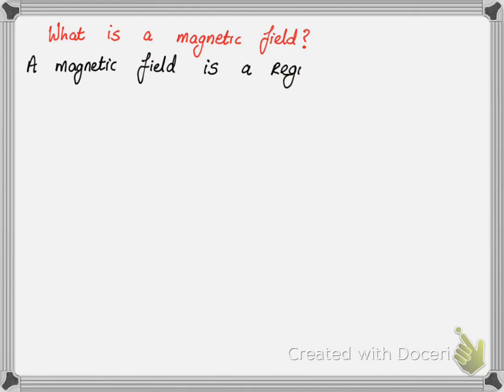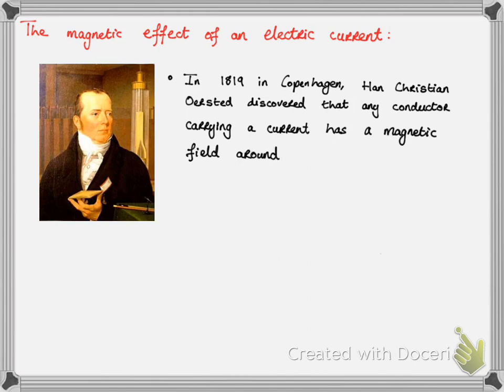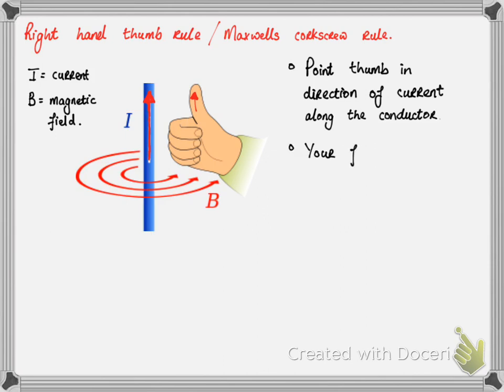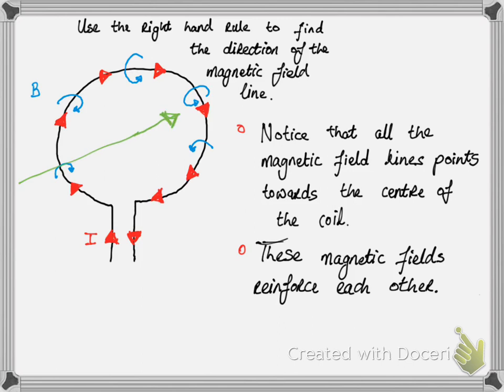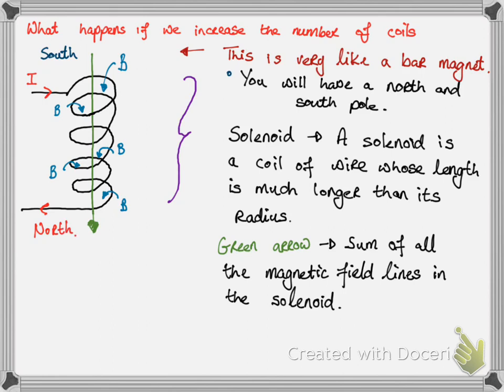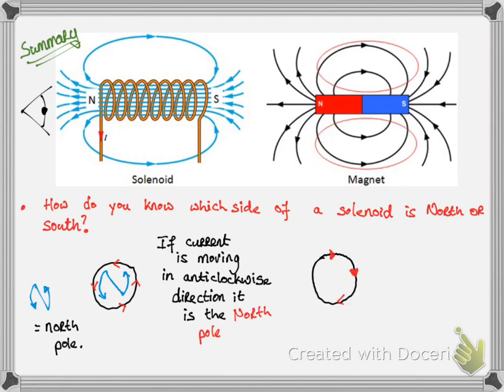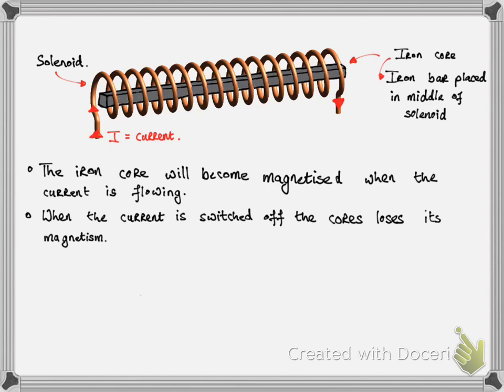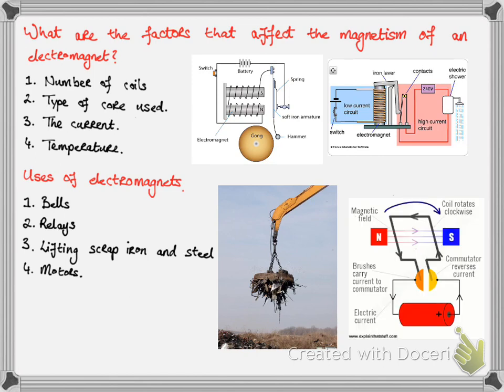Magnets and Magnetic Fields